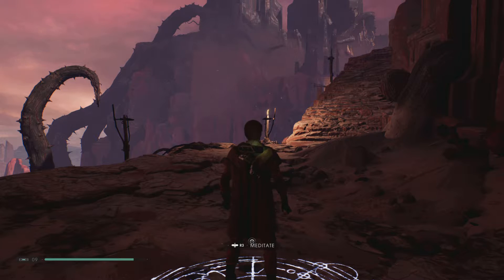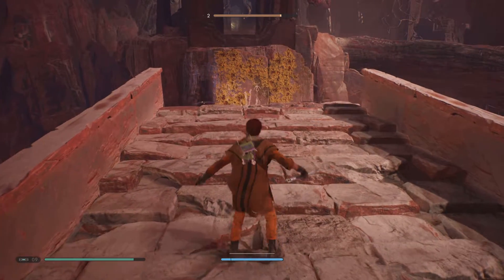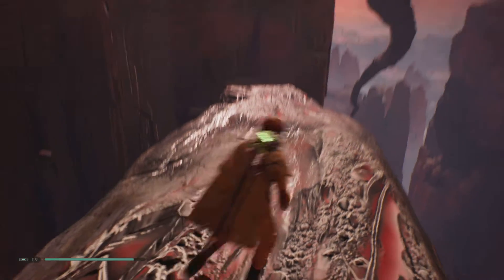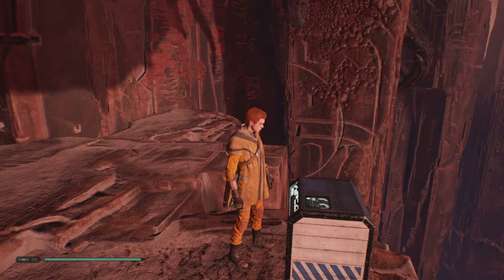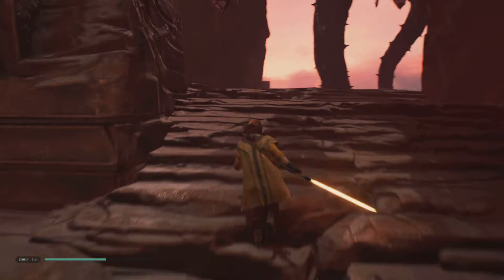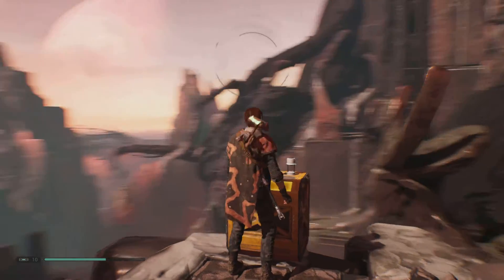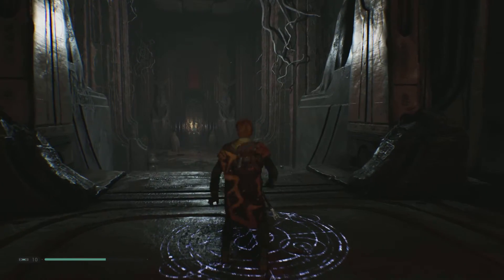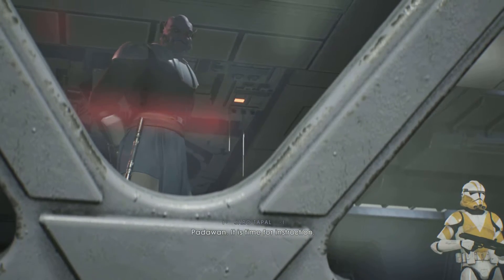STAR WARS: JEDI FALLEN ORDER (PS5) - Episode 37: Nydak Alpha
Padawan training.